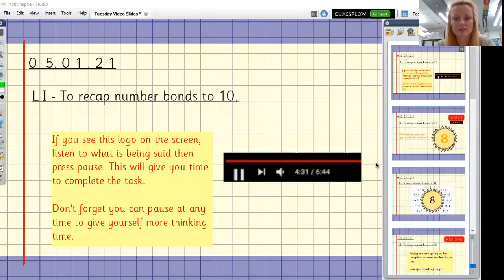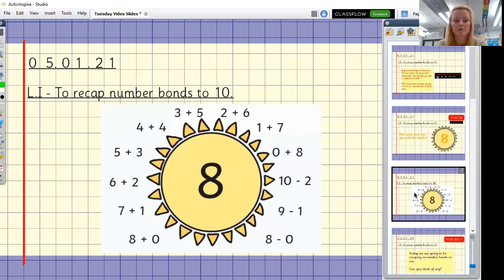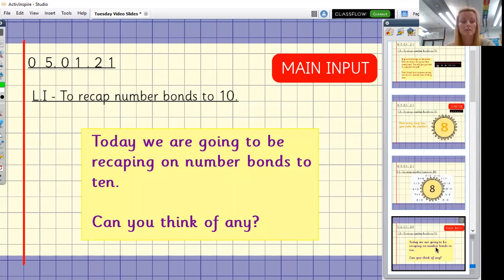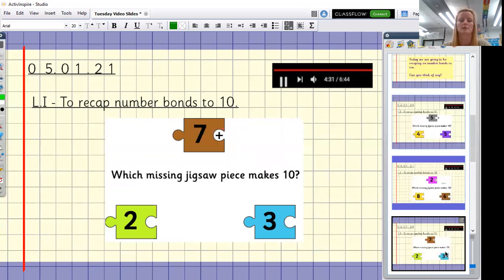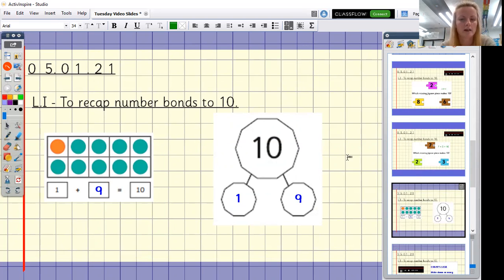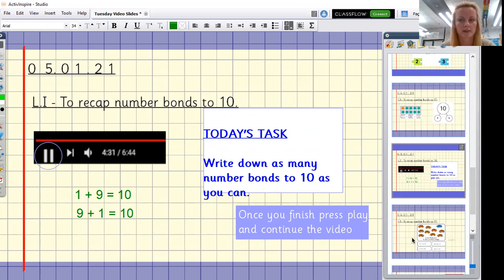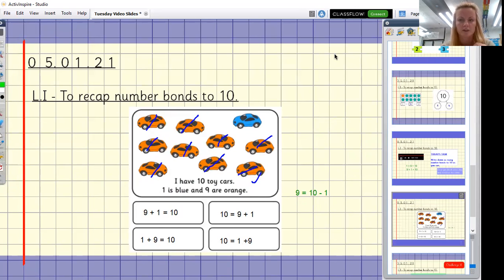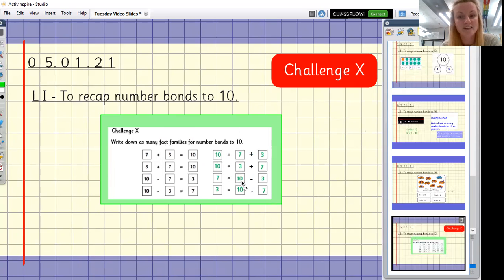05.01.21 - Year 1 -Maths